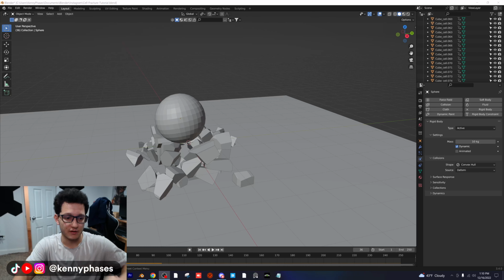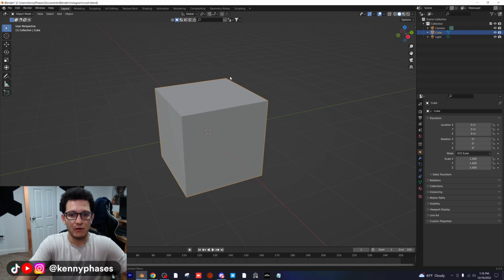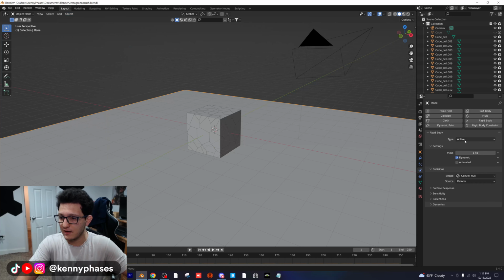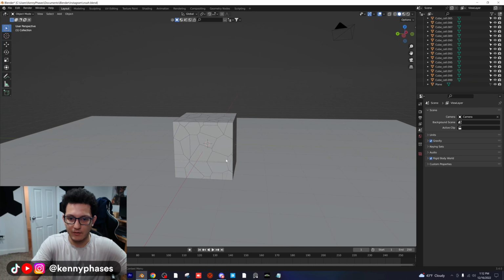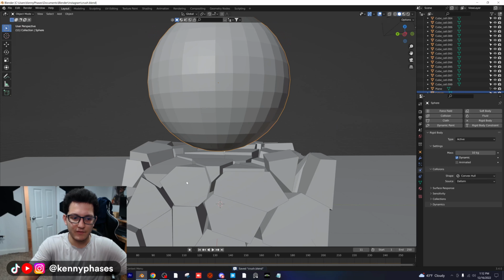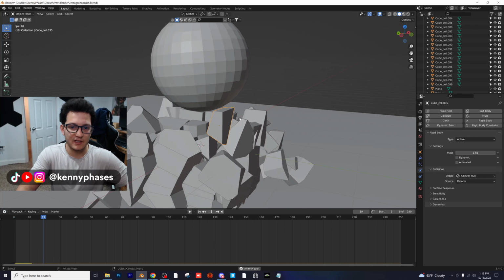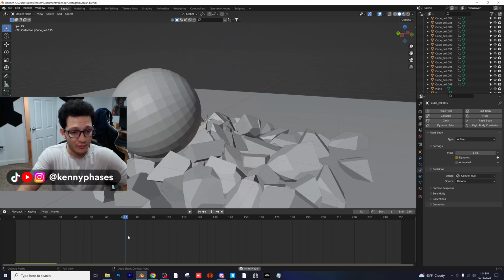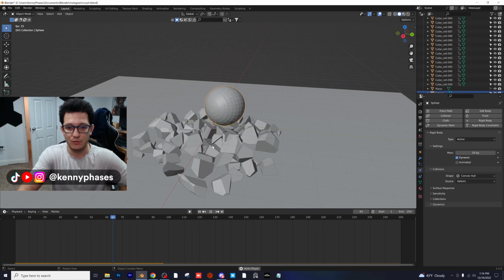BLENDER 3D Simulation Physics | Cracking a Cube with a Sphere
"Cracking a Cube with a Sphere  Tutorial" Blender 3d.